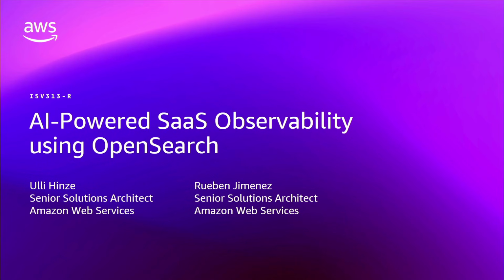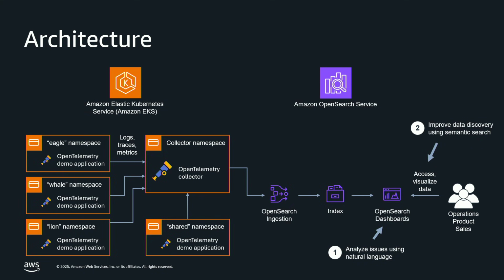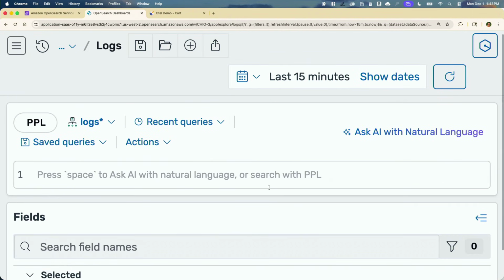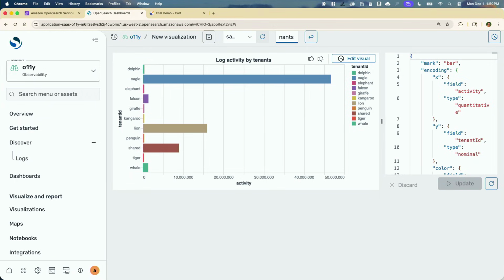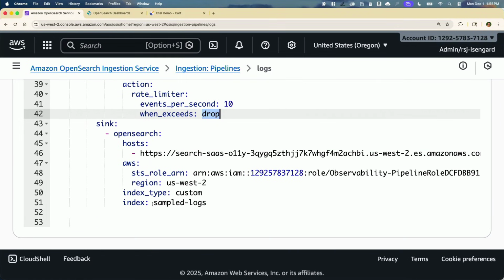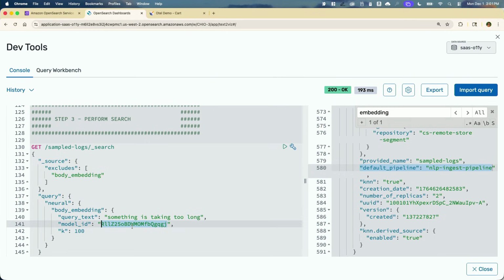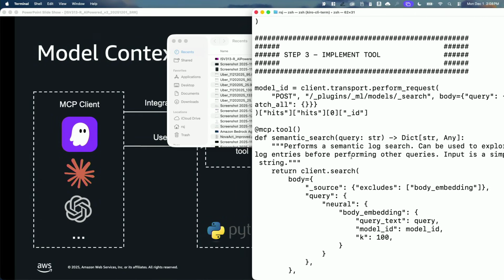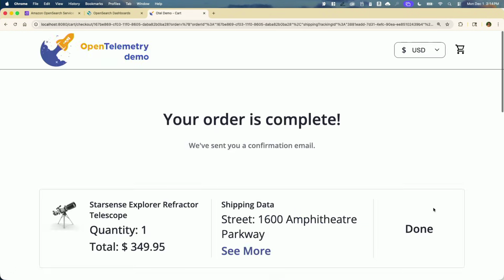AWS re:Invent 2025 - AI-powered SaaS Observability using OpenSearch (ISV313)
SaaS providers struggle with observability at scale, balancing costs, combining cross-tenant and single-tenant data, and surfacing actionable insights. In this code talk, learn how to build next-generation observability for your SaaS platform using semantic search, agent-led search, and other AI-powered techniques. We’ll dive deep on index mappings, ingestion flows, and query patterns, live coding a solution using Amazon OpenSearch Service.